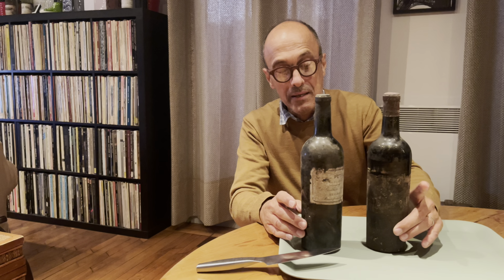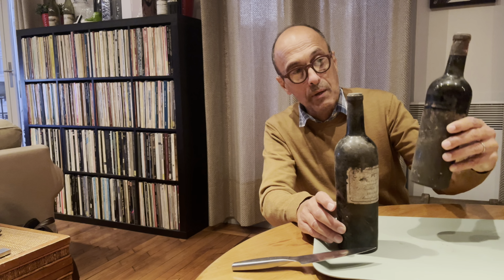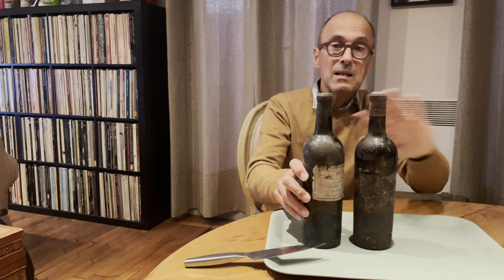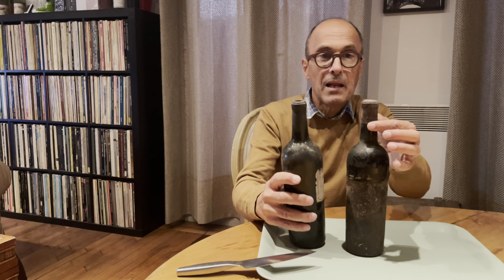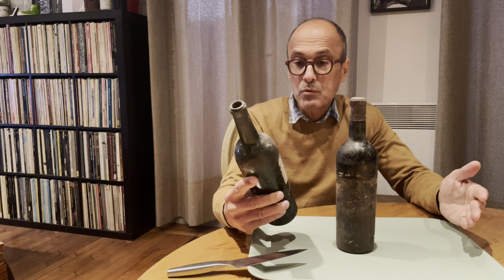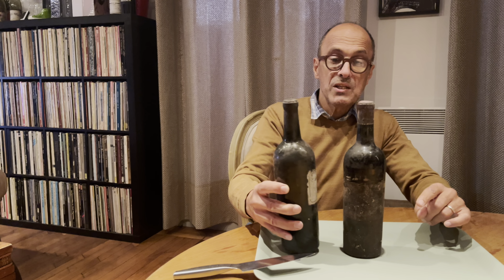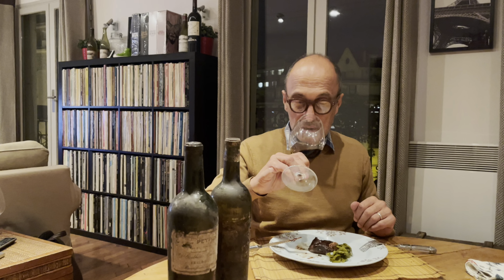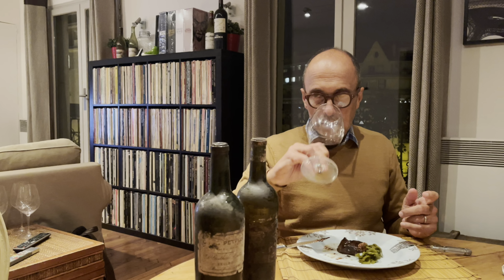100 Years old PETRUS! Unique Tasting of a Petrus from the 1920s, 18th September 2022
Petrus is unique. Opening a bottle is a treat, but opening a 100 years old Petrus is beyond expectations. This particular one impressed by its color, dark, still astonishingly reddish for its age.

00:06 Introduction
03:08 Tasting after opening
08:55 Tasting 2 hours later

Tasted upon opening, then 2 hours later after a deserved rest, with a duck magret and greedy peas, cooked with a port reduction, this incredible wine exhales loads of perfumes, sometimes difficult to describe, and equally rich in flavors on the nose and in the palate.